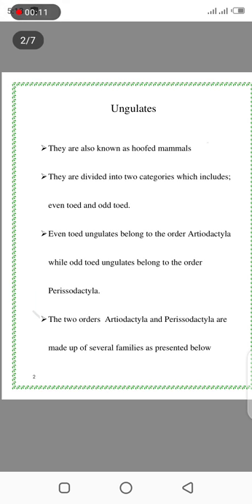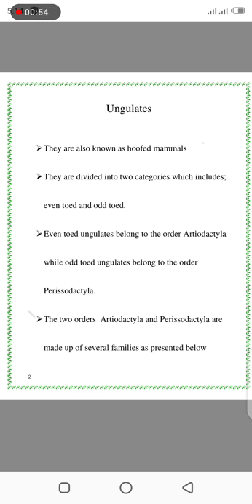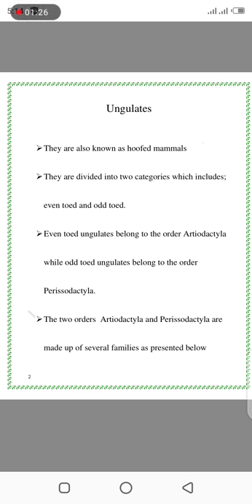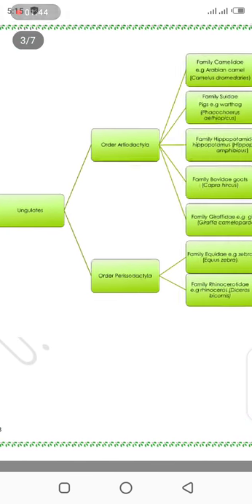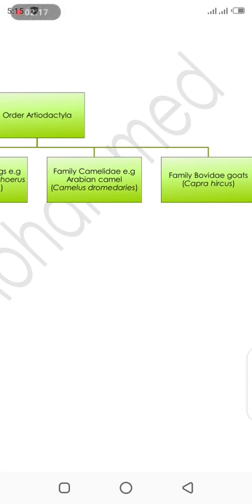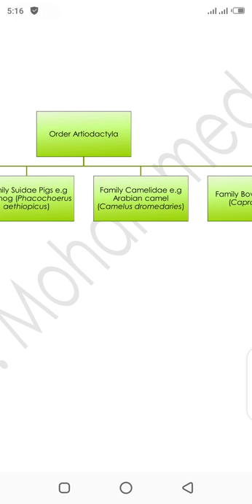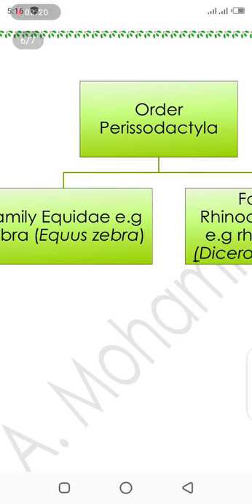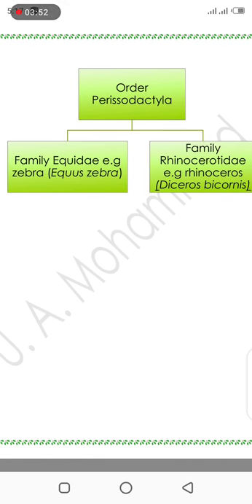Ecotourism fifth video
Short biology video series